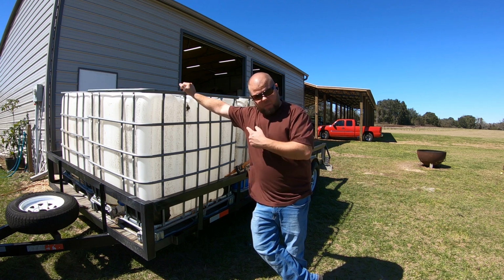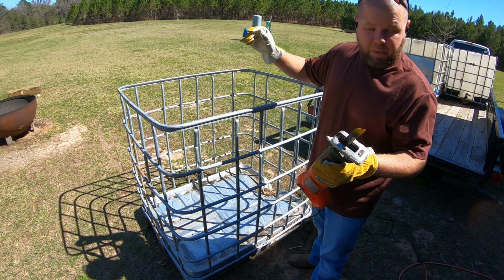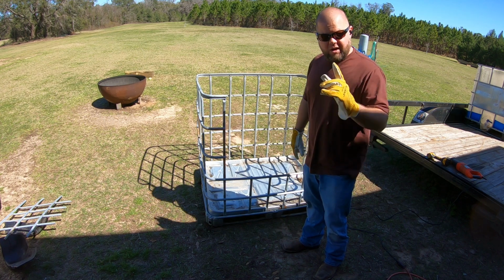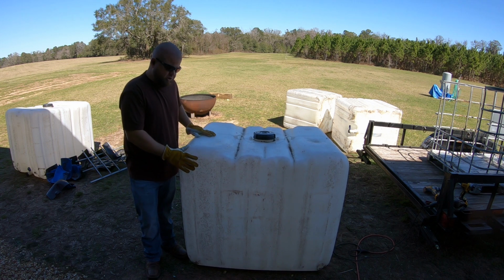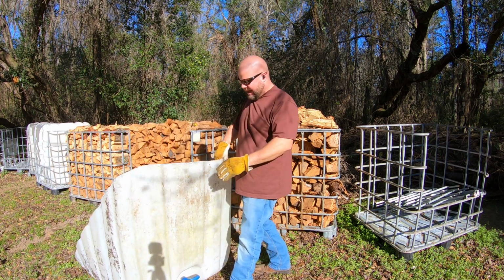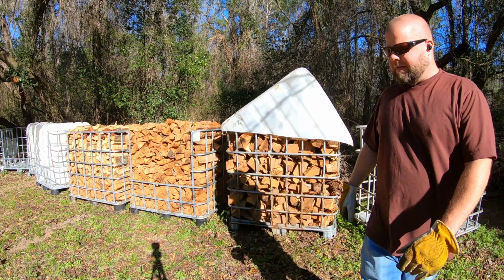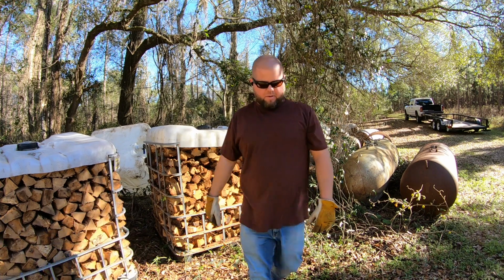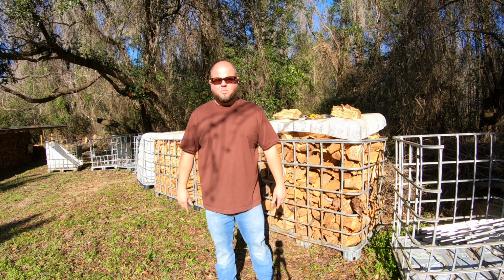Firewood IBC totes and making rain caps!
Based on the last firewood moisture test, it seemed the rain was affecting the drying of the firewood totes vs the racked firewood.  I knew it was time to get some quick roofs on top of the firewood totes to protect them.